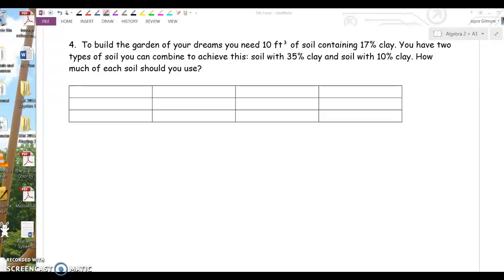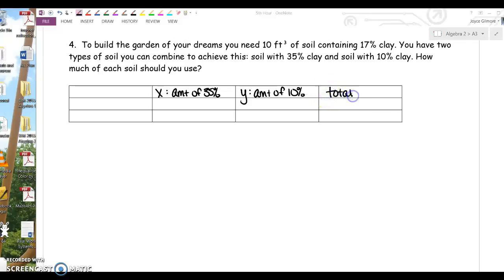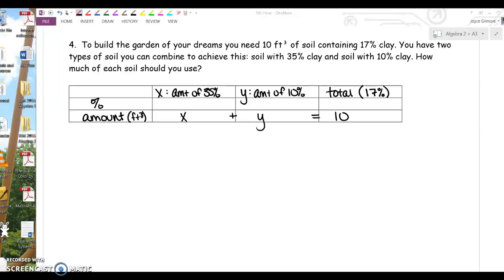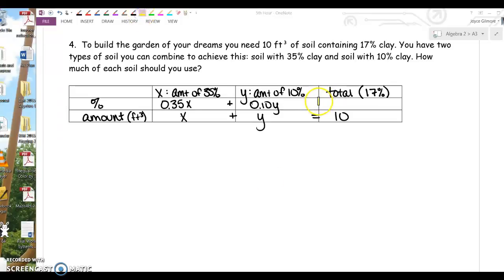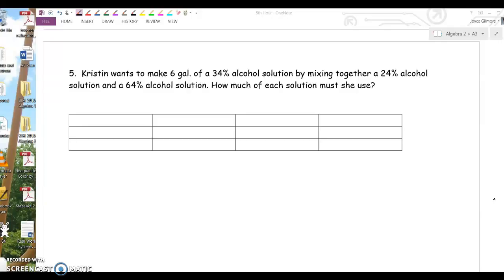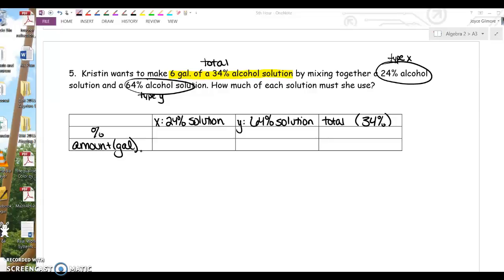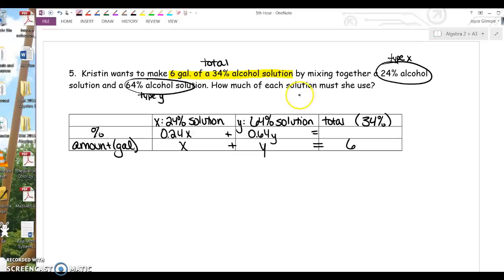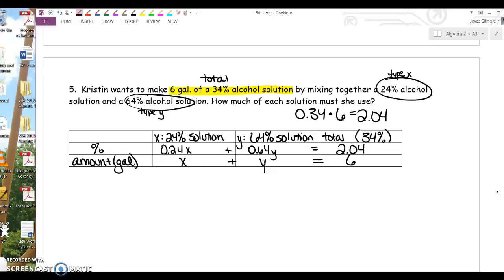10/11/2016_A2_Part Two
The last two examples from 10/11 Word Problems Notes